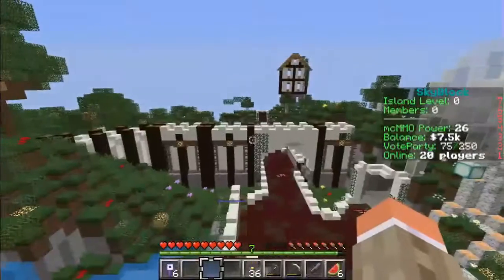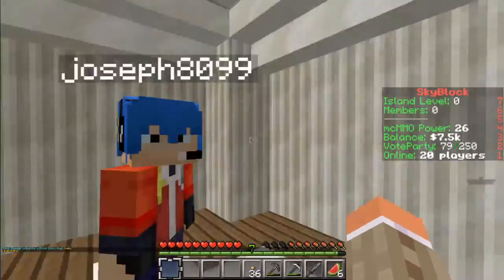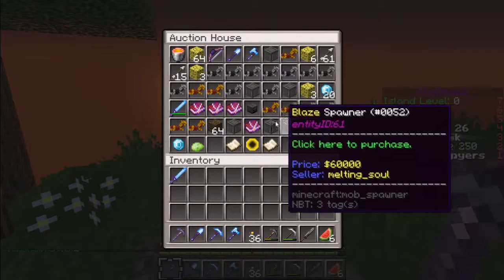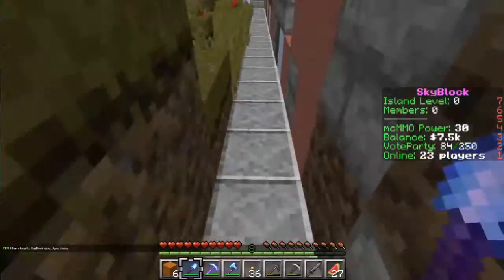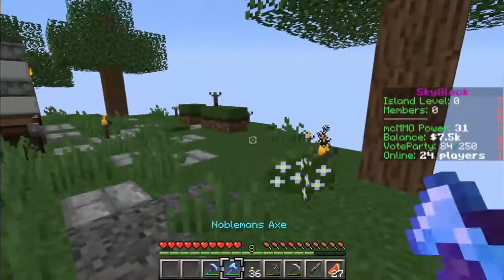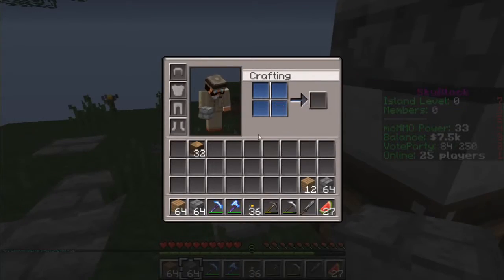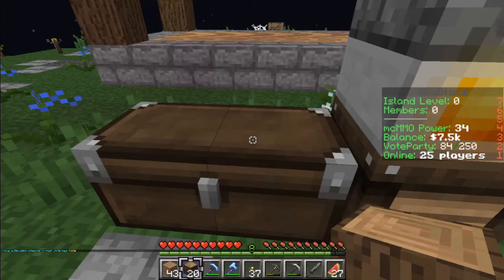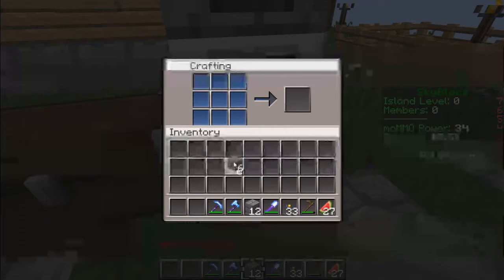Fantasy Skyblock EP 2 VOTER REWARDS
Second Episode! Man I'm good!

Sorry about the video quality towards the end, no idea what happened.

Skyblock Server IP: Play.Blockville.Net